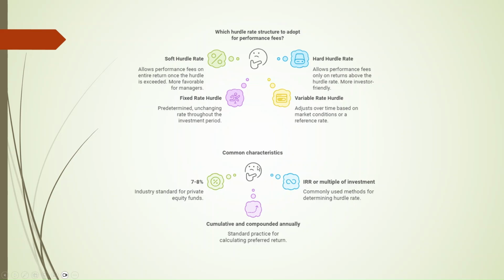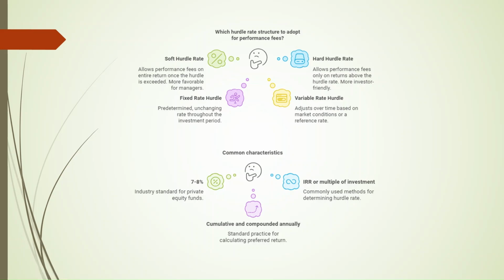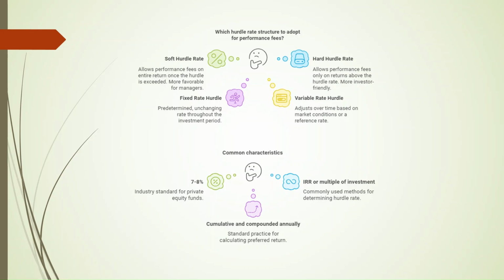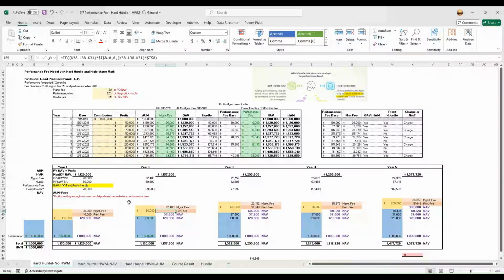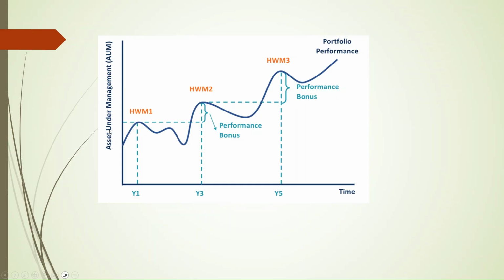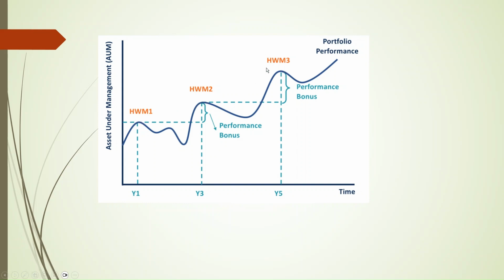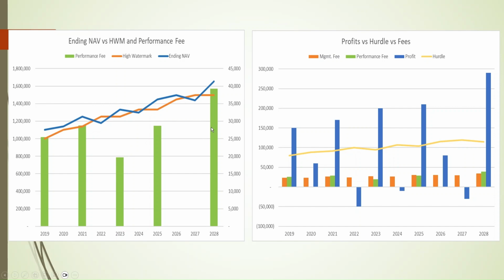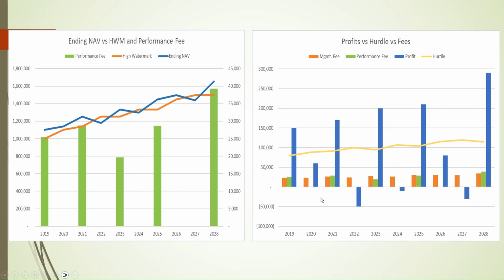Fund Compensation Mini-Course! - 13. Hurdle and HWM concept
We've discussed five carried interest models so far, and now we're going to shake things up a bit. We're getting rid of our catch-up and instead of favoring the General Partner (GP), we're shifting focus to a more Limited Partner (LP) favorable model.
As you know, the catch-up allows the GP additional return. For example, in a 20% catch-up followed by an 80/20 split on return of capital and preferred return, the GP can get 20% of the entire proceeds without investing a penny. Now, we're going to introduce two key concepts that make our new model more LP-friendly: the High Water Mark model.
Two Key Concepts: Hurdle Rate and High Water Mark